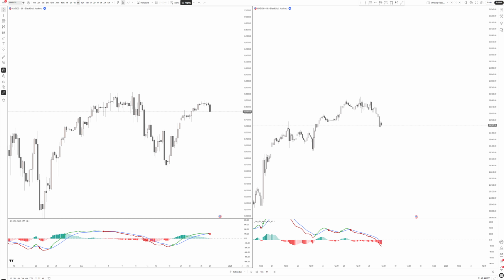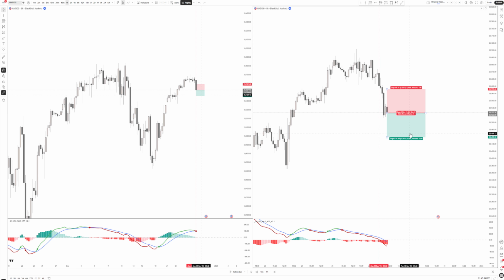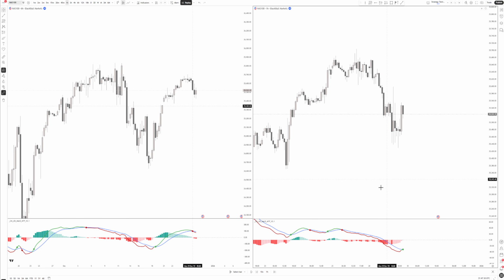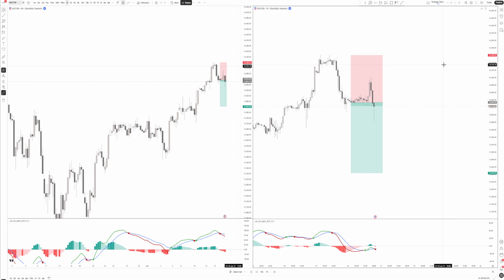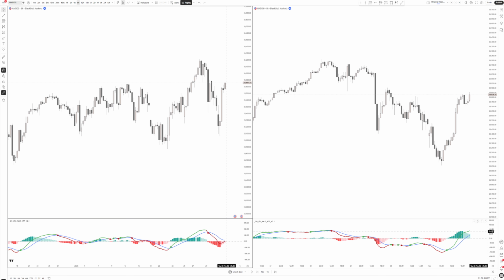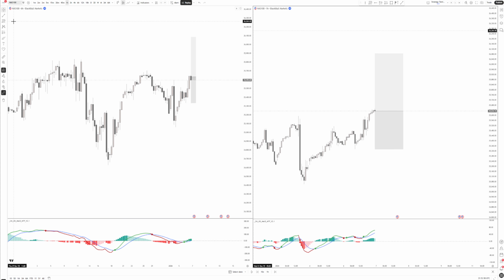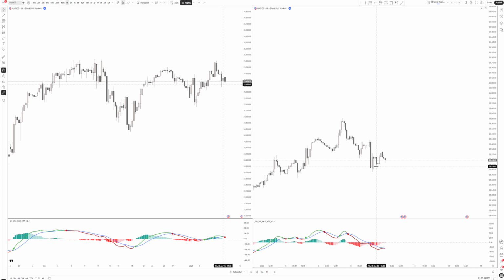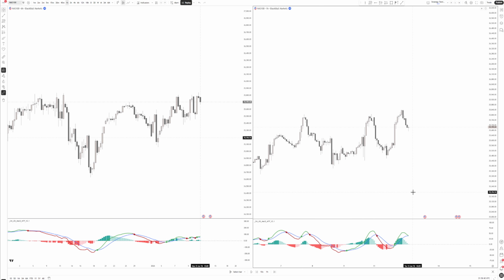Most Day Traders Ignore!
In this video I share an easy to follow strategy to identify the Bias for the day

🚀 Join the STRATΞGIST Discord Channel — Free Early Access (50 Spots!)
This is an exclusive, high-quality community for serious traders who execute real strategies. Together, we’ll:

💬 Share, discuss, and analyze strategies

📊 Review results as a group

🗓 Participate in weekly AMAs

Don’t worry if you don’t make the first 50 — you’ll still be added to the community waiting list and notified as soon as any further spots open.